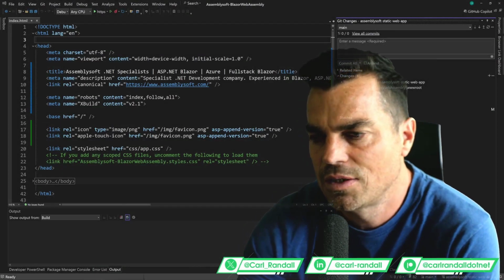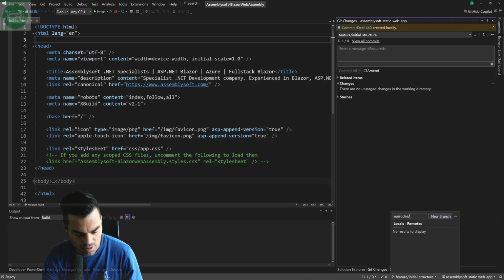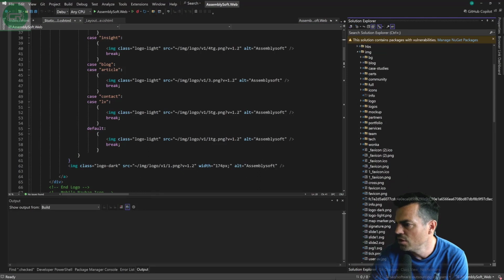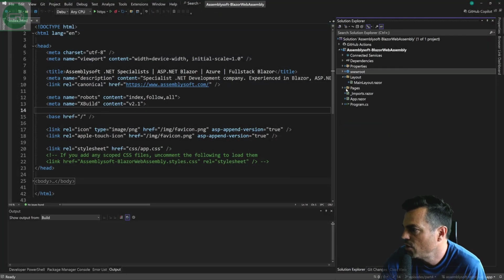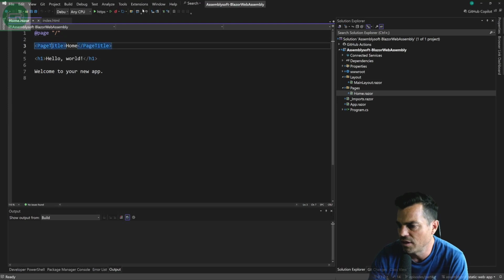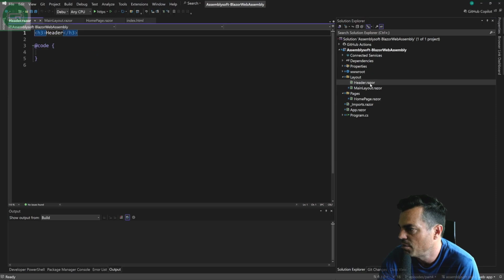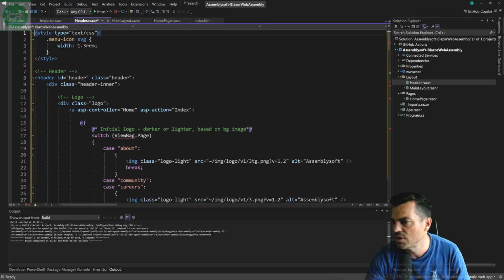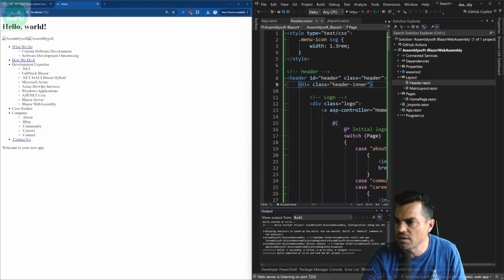Migrating ASP.NET Core MVC to Blazor WASM (Part 4) | Initial Header Component & Asset includes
Welcome to Part 4 of our Blazor Migration Series! In this video, we focus on creating the initial header component for our Blazor WebAssembly application by lifting the markup from our ASP.NET Core MVC shared partial view and modifying it for compatibility with .razor components. We will also migrate necessary assets such as CSS and JS to support rendering.

Key Highlights:

Initial Header Component:
Learn how to migrate the header component from ASP.NET Core MVC to Blazor WebAssembly, adapting the markup for .razor components.

Asset Migration:
Bring across essential CSS and JS assets to ensure proper rendering and functionality in Blazor.

Component Layout Options:
Discuss component layout options, scoped and global CSS, and feature folders.

Layout Page Differences:
Explore the differences between ASP.NET Core and Blazor WebAssembly layout pages, comparing them side by side for better understanding.

Git Repo Setup:
Set up your Git repository to support branches for each episode, enabling incremental and trackable changes.
Blazor Components & Routing: Begin looking at Blazor components, routing, and page components.

Page Title & Description:
Learn how to apply a page title and add code to set the description.

Usings & Conventions:
Explore importing usings, recommended conventions, and naming of components.

By the end of this video, you'll have a solid foundation for building components in Blazor WebAssembly, with a clearer understanding of how to migrate and adapt your existing assets and markup.